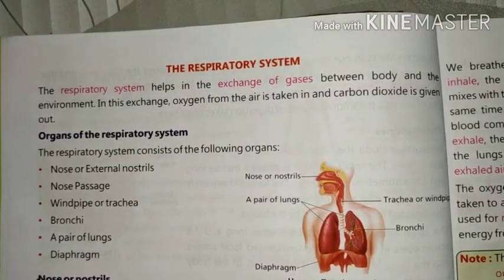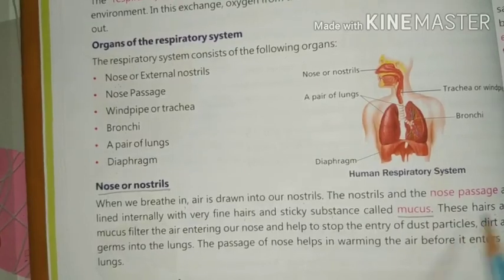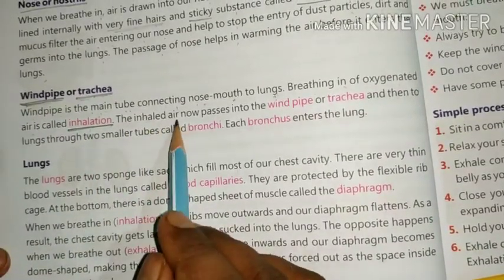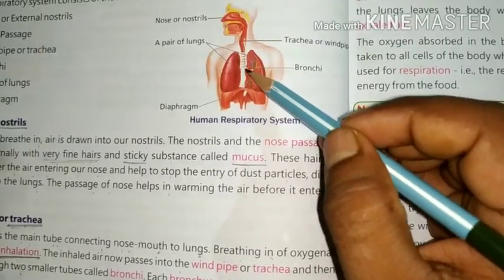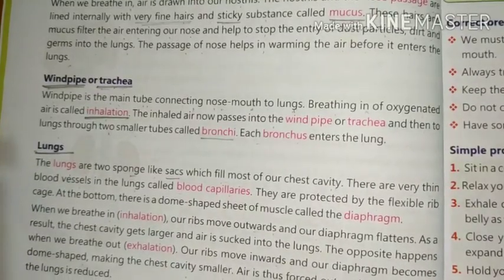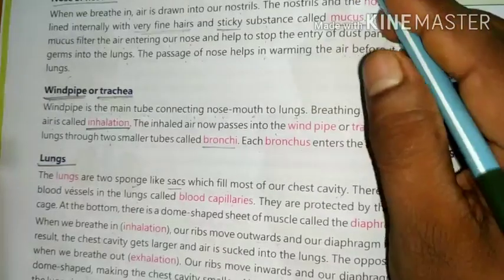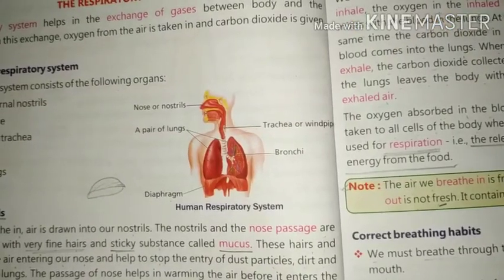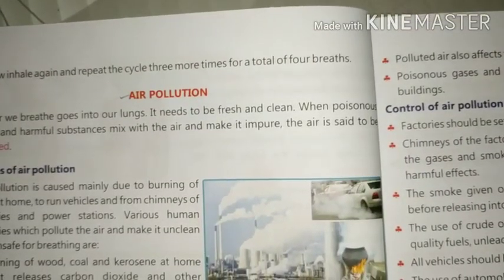Class-III, Science, Ch-2, Human body (Part-2), ICSE BOARD